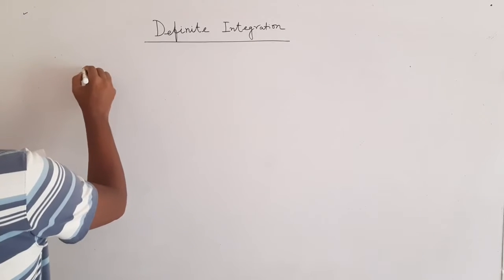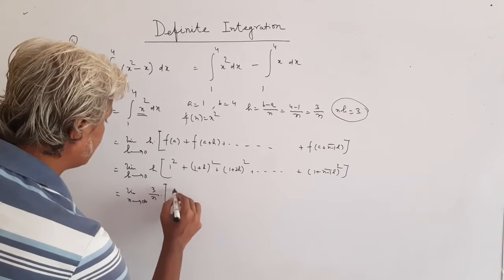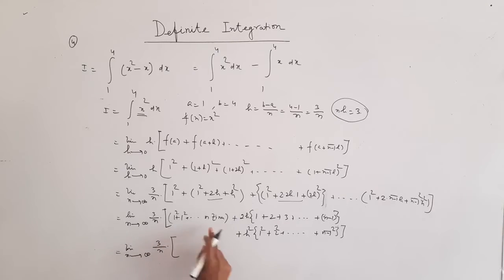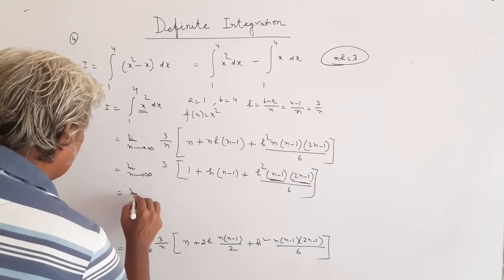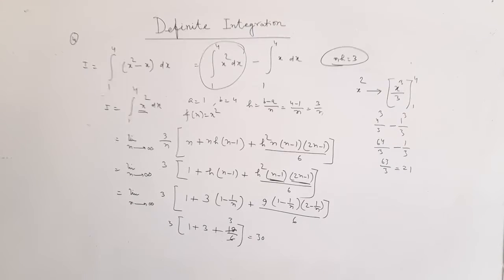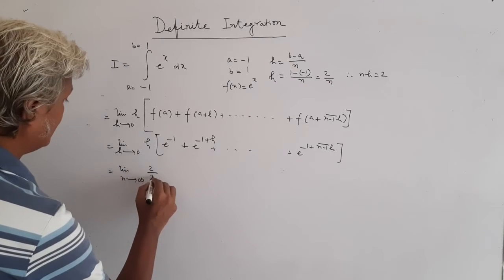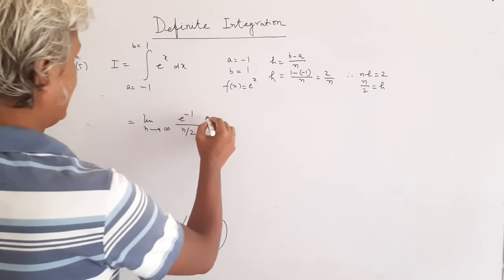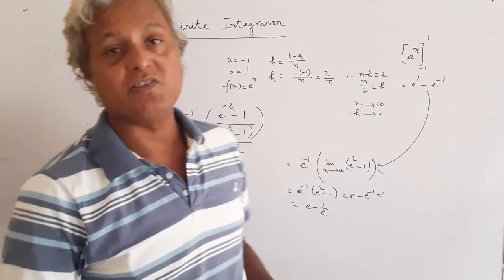Definite Integral as Limit of sum-2